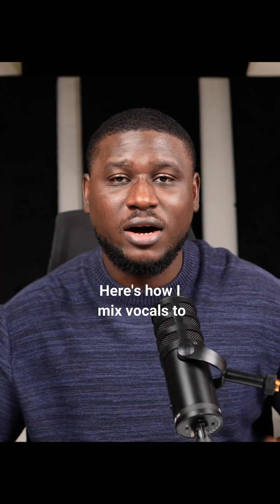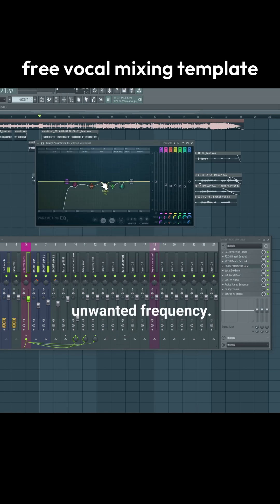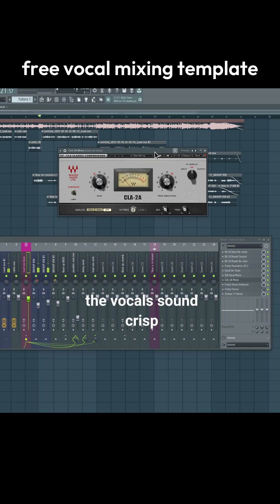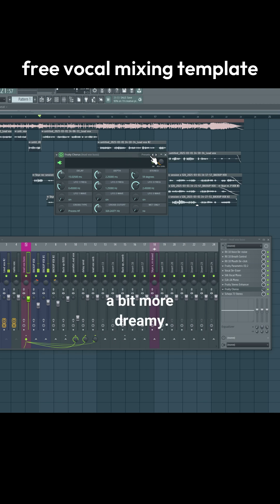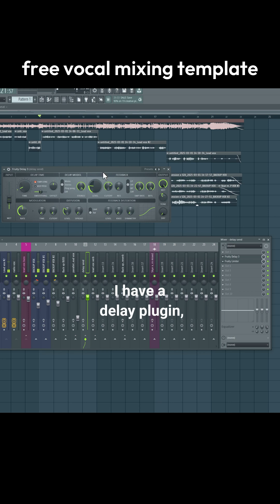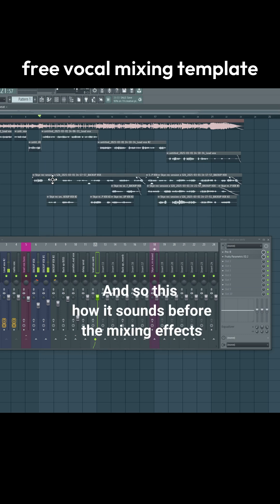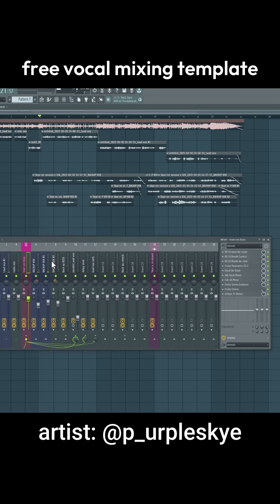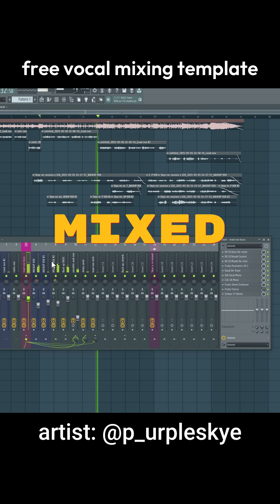How to mix pro vocals in FL Studio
How to mix Afrobeat vocals in FL Studio from scratch